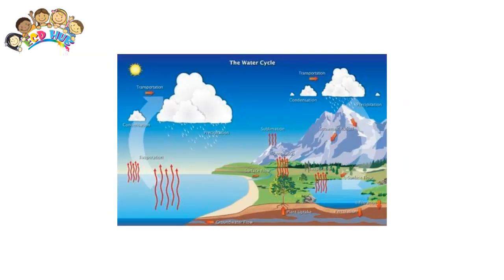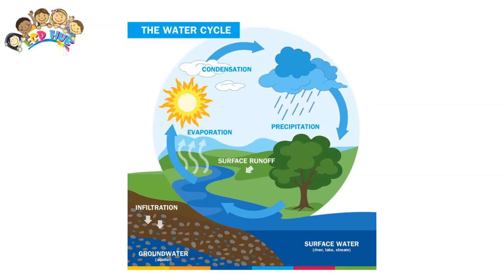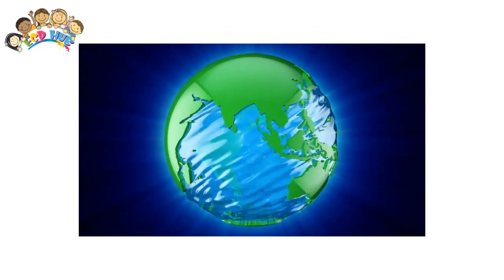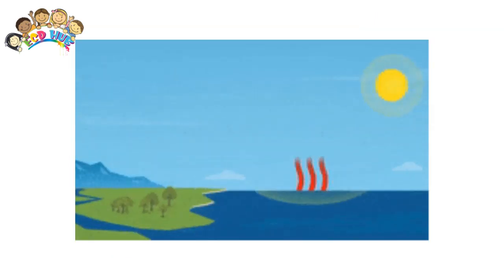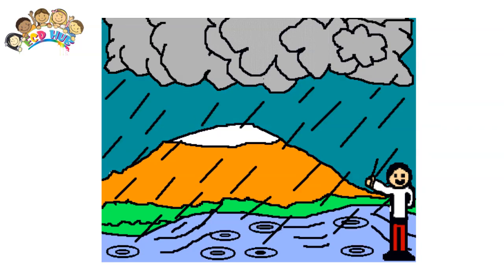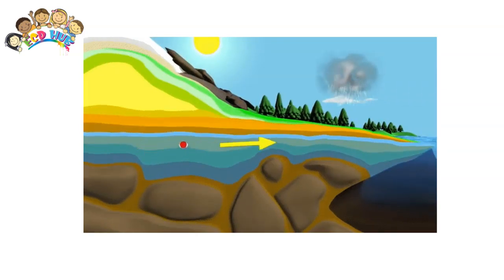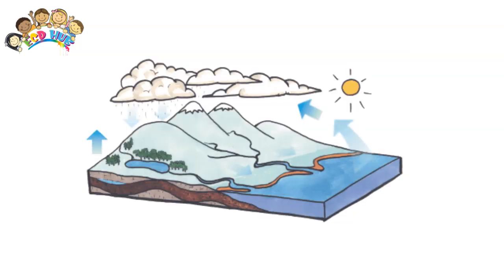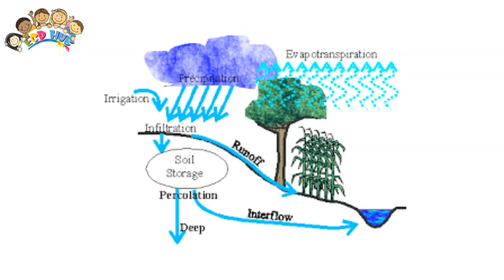The Water Cycle For Kids By ECDHUB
"The Water Cycle for Kids by ECDHUB" is an exciting and educational journey that helps young minds understand the fascinating concept of "The Water Cycle." The water cycle is like a magical adventure where water goes on an endless journey, changing forms as it travels. Imagine a drop of water from the sky, which becomes rain and lands on the ground. This rainwater can soak into the earth to nourish plants, or flow into streams and rivers, which eventually reach the oceans. But the adventure doesn't end there! The Sun plays a big role in this cycle, as it warms the water and causes it to evaporate into the sky as water vapor. As the water vapor rises, it cools down and forms clouds, which can lead to more rain or even snow! Kids can learn all about this incredible journey through fun animations and easy-to-understand explanations, making "The Water Cycle for Kids by ECDHUB" an engaging and unforgettable experience that helps them appreciate the wonders of nature.